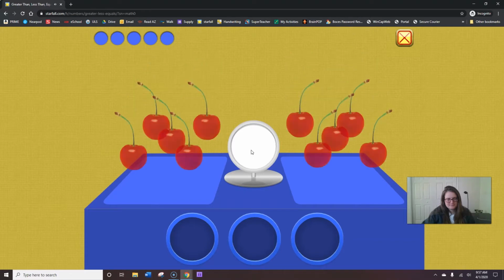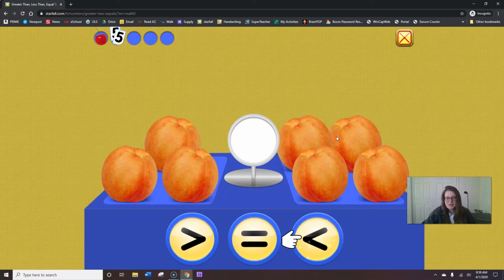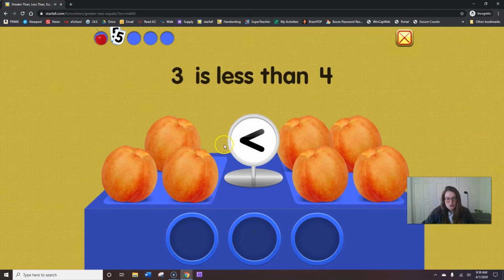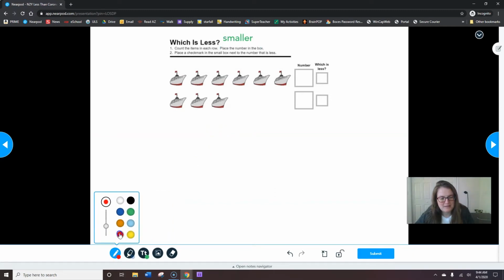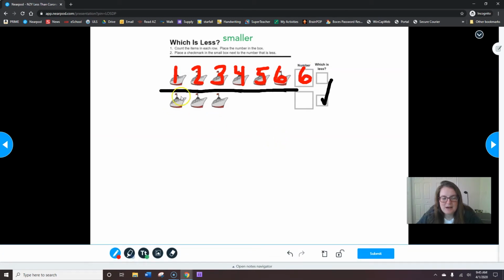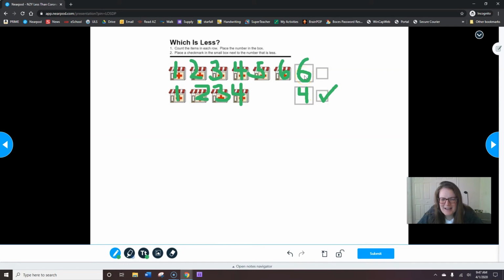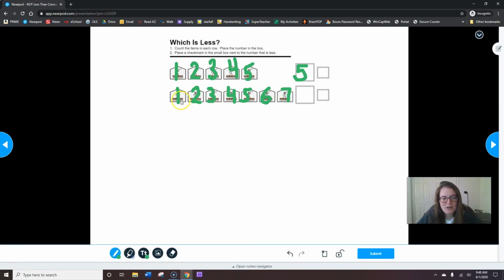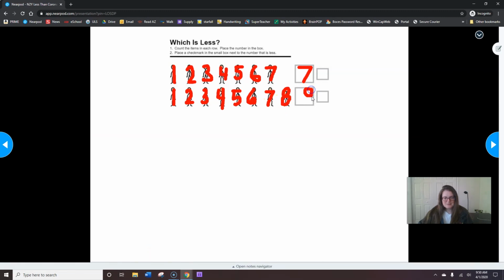4 1 Less Than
Nearpod code: LOSDP
If you want to play the game I played in the beginning on Starfall with your child here is the link.